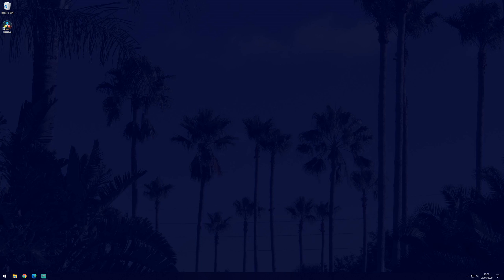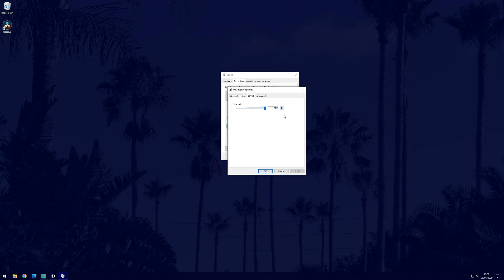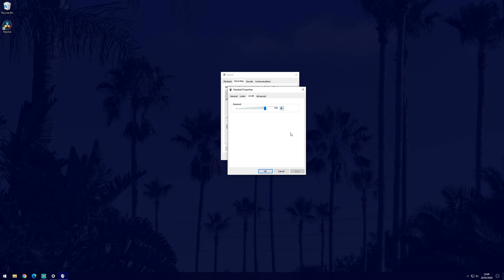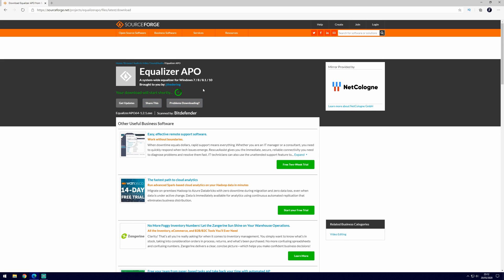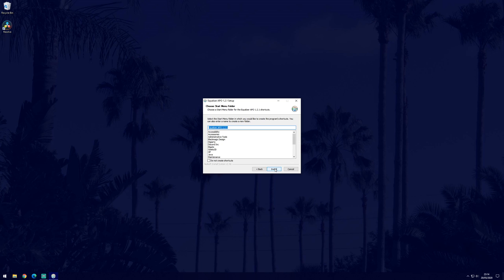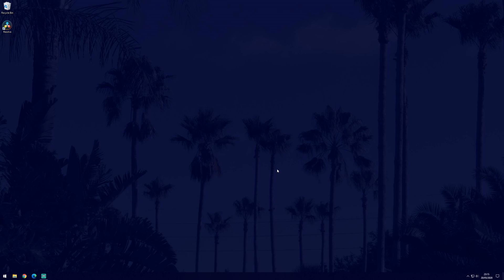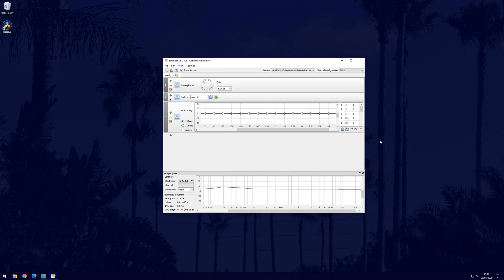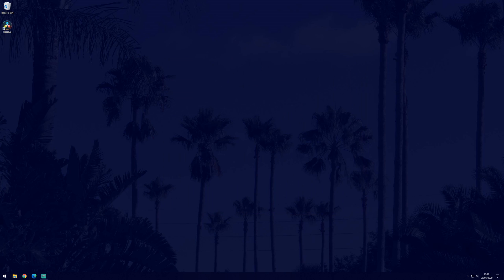Mic too Quiet? - How to Boost Microphone Level in Windows 10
Mic too quiet? This video will show you how to boost microphone level in Windows 10 to make your microphone louder. You may want to boost your mic level to make it more sensitive and louder if it is too quiet in games for example.

Let me know if you have any questions about this Windows 10 mic booster and also be careful when increasing the preamp!

We'll need to download Equalizer APO for the second solution, this can be found

If it doesn't work or for more info on installing it, you can view more tips